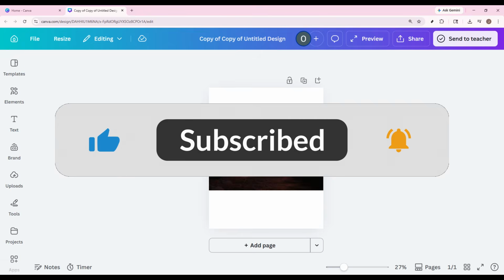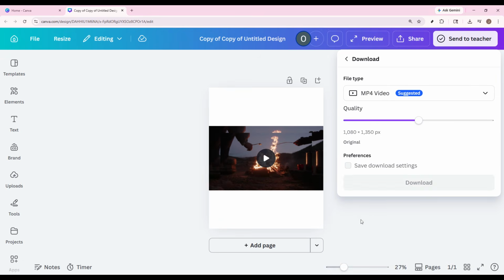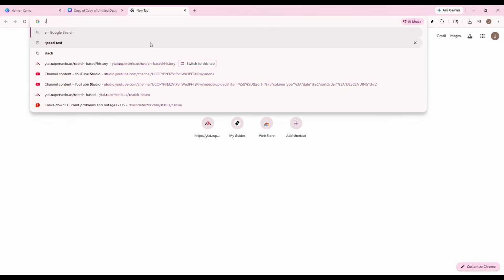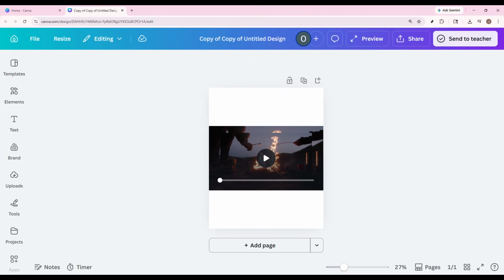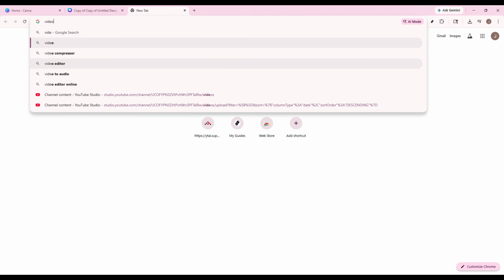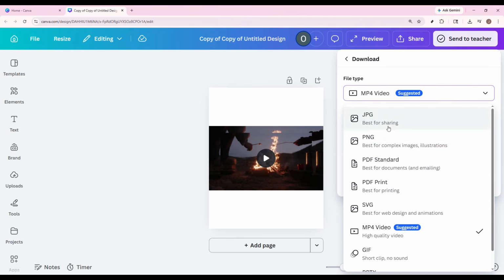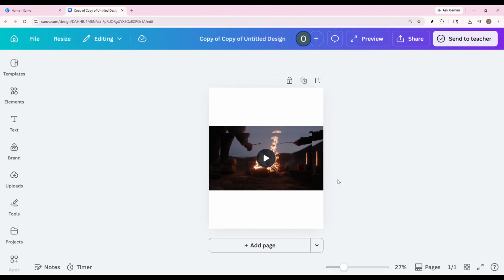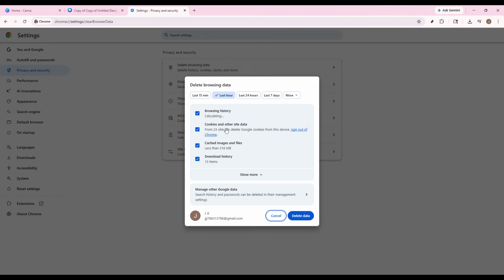Fix Canva Upload Error (Easy Step-By-Step Guide)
Learn how to fix Canva upload error with quick, effective troubleshooting steps. This tutorial covers refreshing Canva, checking internet speed, reducing file size, changing file formats, and clearing browser cache.

🕚Timestamps:
0:00 Intro
0:19 Refresh Canva
0:39 Check Internet Speed
1:03 Reduce File Size
1:29 Change File Format
1:54 Clear Browser Cache
2:23 Final Tips
2:40 Outro

✍️What You’ll Learn In This Video:
• How To Refresh Canva To Fix Upload Errors
• How To Check Internet Speed For Canva Upload Issues
• How To Reduce File Size For Faster Canva Uploads
• How To Convert Files To JPG, PNG, Or MP4 For Canva
• How To Clear Browser Cache To Resolve Upload Problems
• How To Troubleshoot Canva File Upload Failures

💡Pro Tips:
• Use smaller, optimized files whenever possible to avoid upload delays.
• If one browser fails, try another browser to test whether the issue is browser-related.
• Restarting Canva after clearing cache can help apply the fix properly.
• Keep your browser updated for better compatibility with Canva.